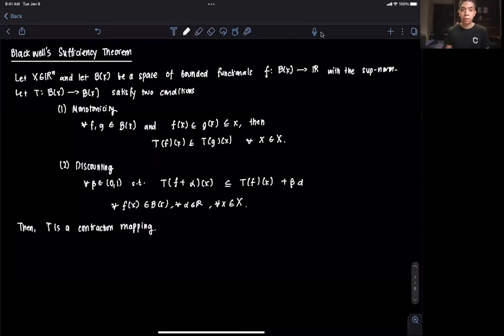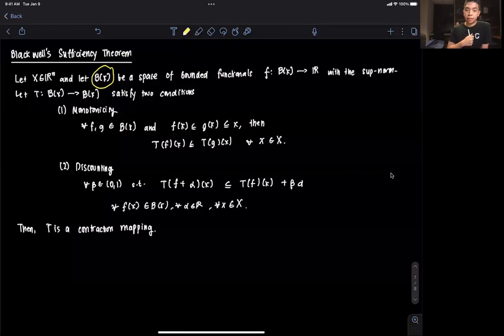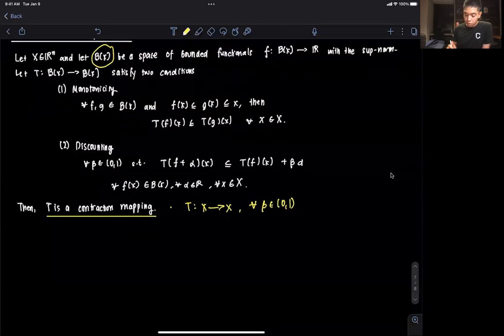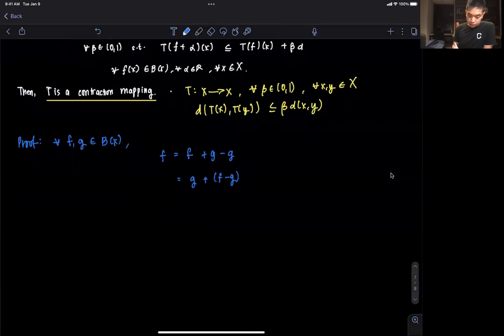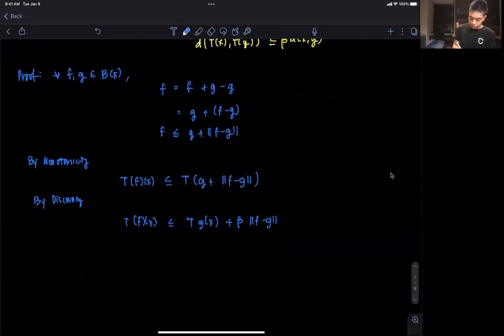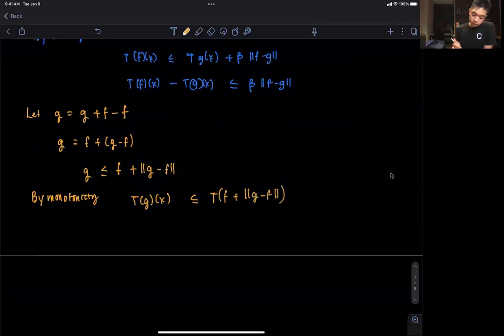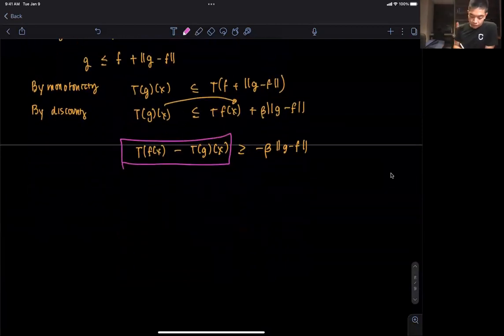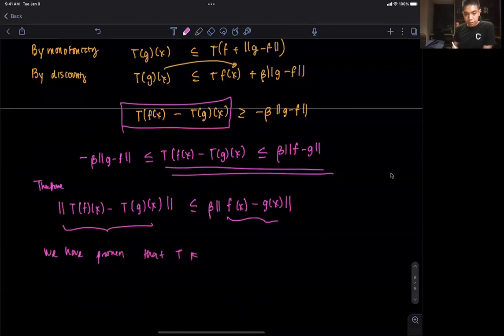Blackwell's Theorem (Dynamic Programming)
We go through the conditions in Blackwell's Theorem